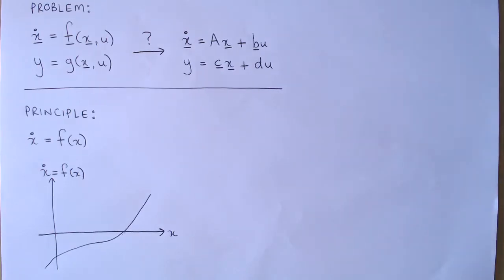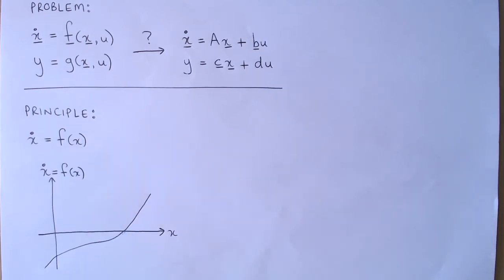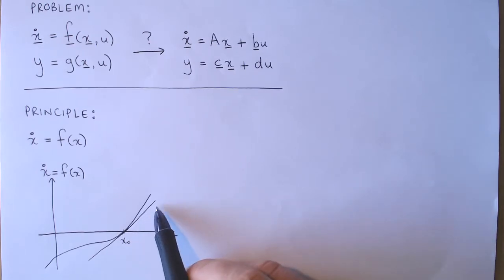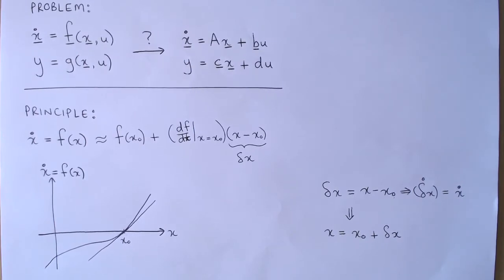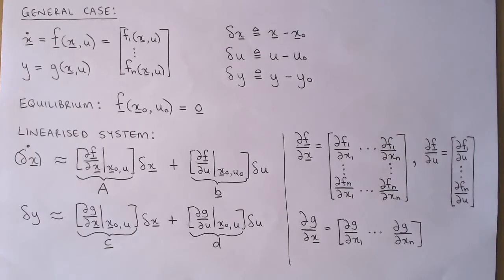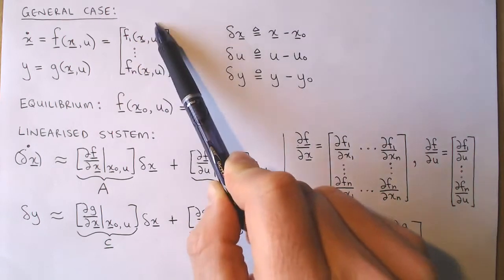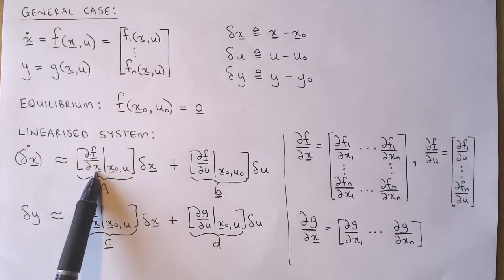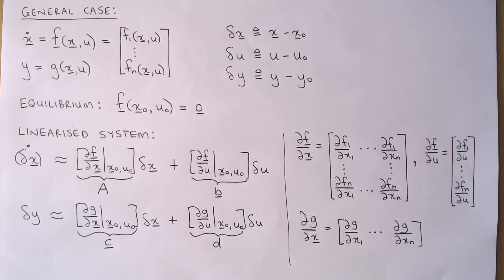State variable control 5: Linearisation of nonlinear state variable models